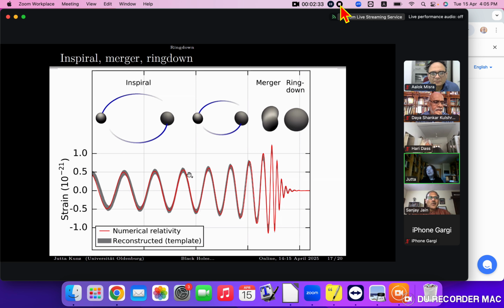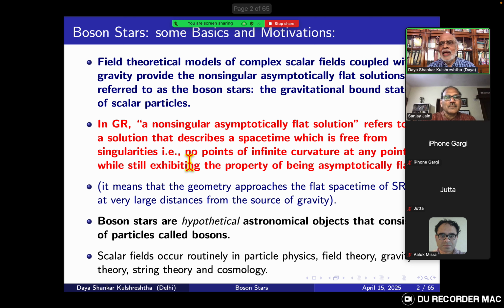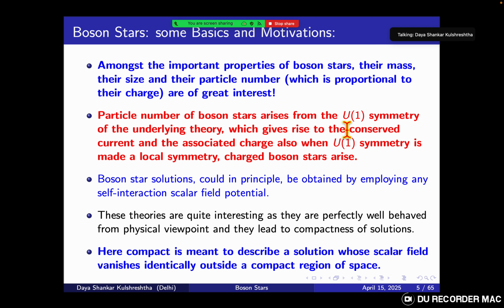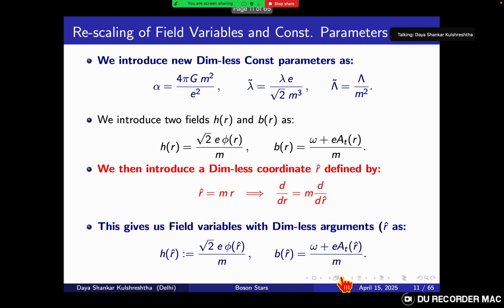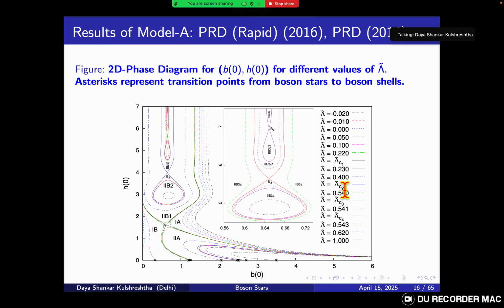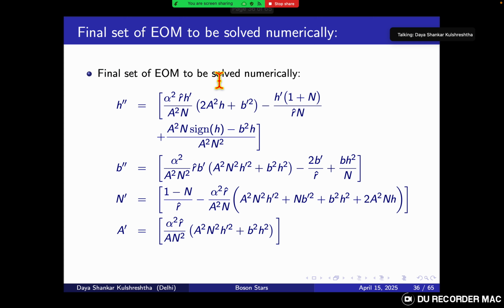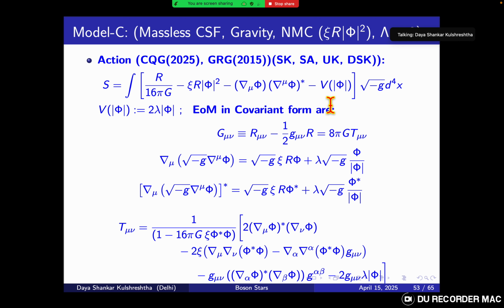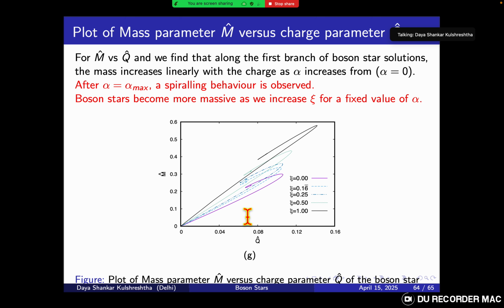Online Talk on Boson Stars by Daya Shankar Kulshreshtha at Prof. A. N. Mitra Memorial Meeting 2025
Filename:  DSK ANM25 Talk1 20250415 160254